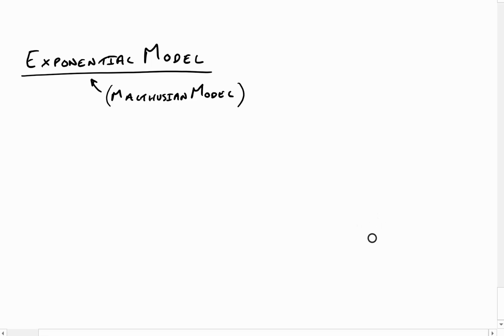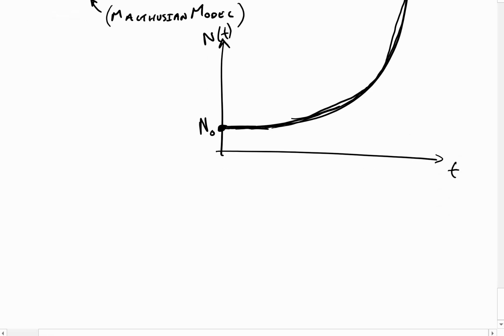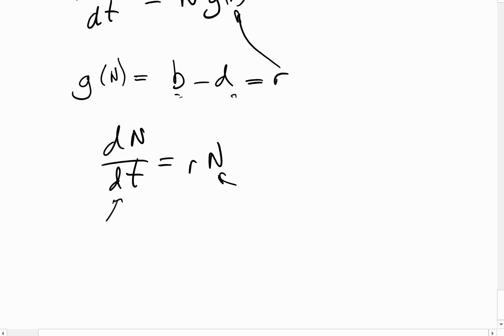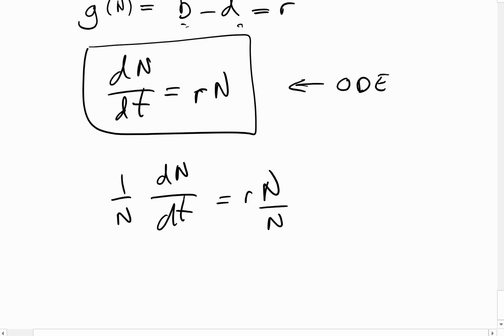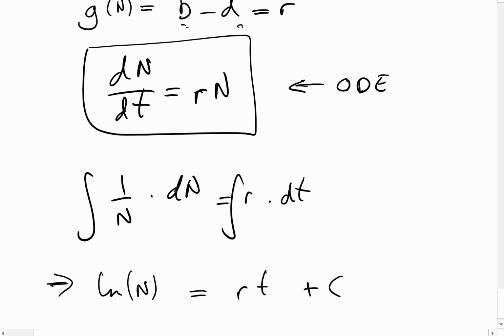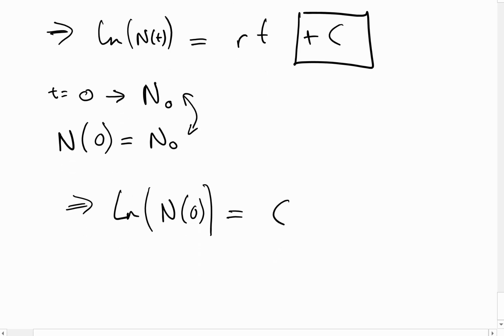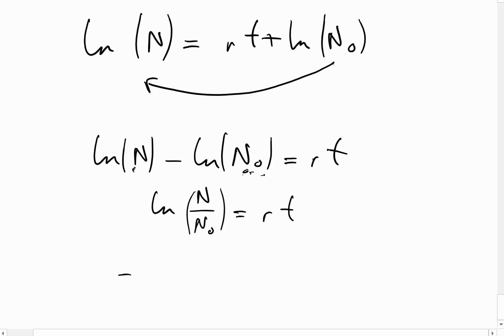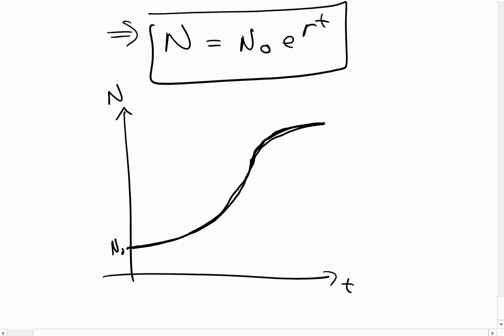The Exponential (Malthusian) Model